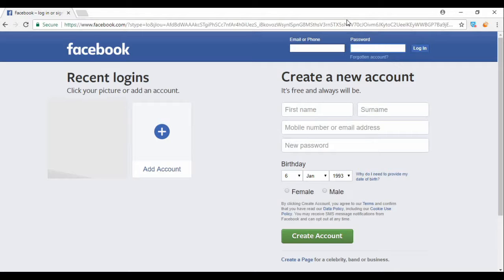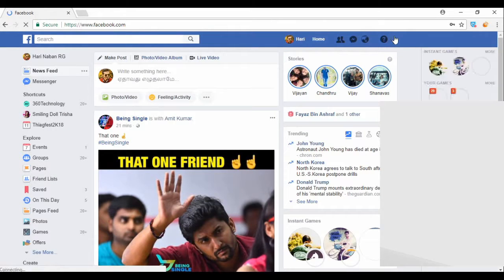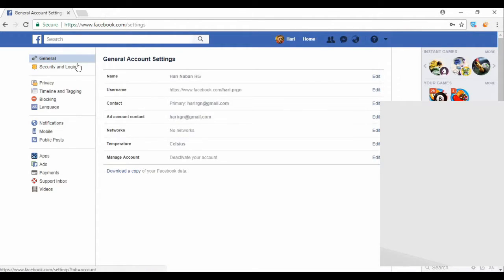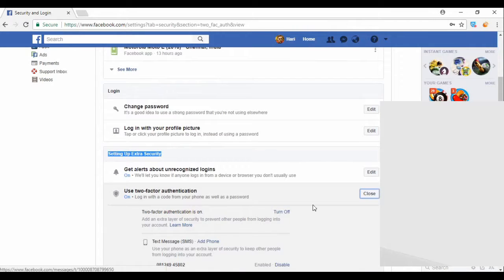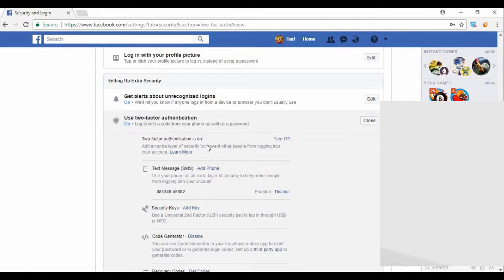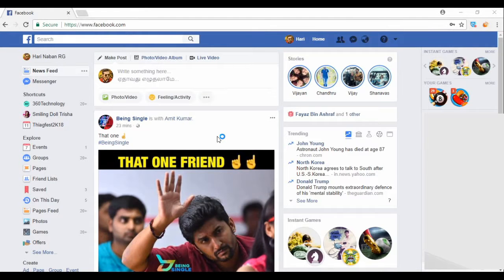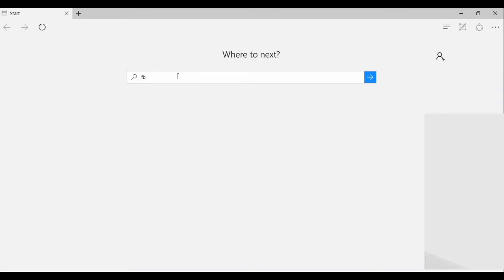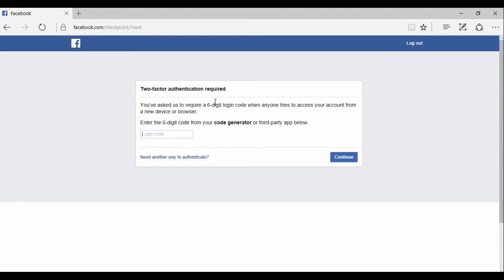How to secure facebook account from hackers with OTP Trick Jan 2018